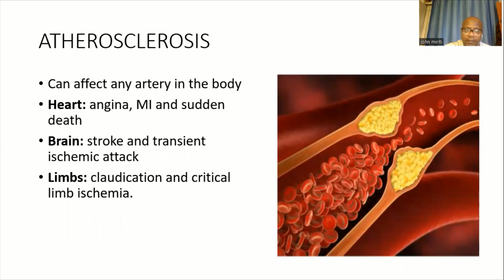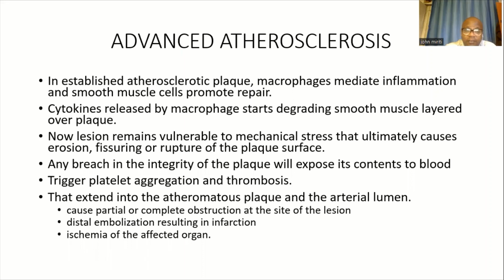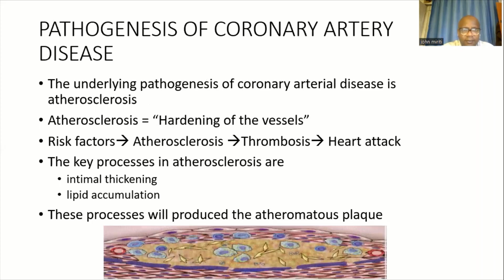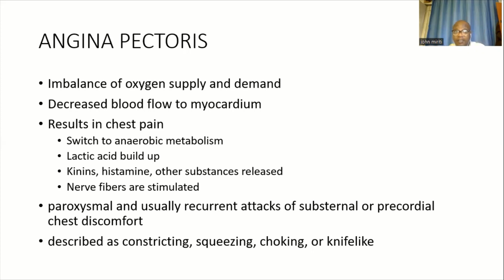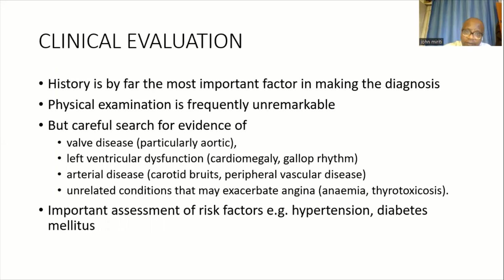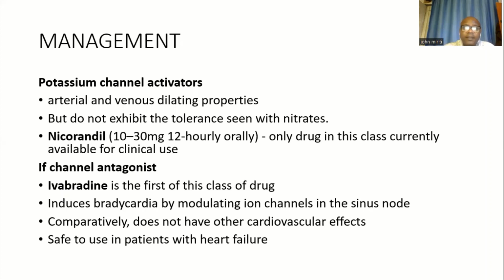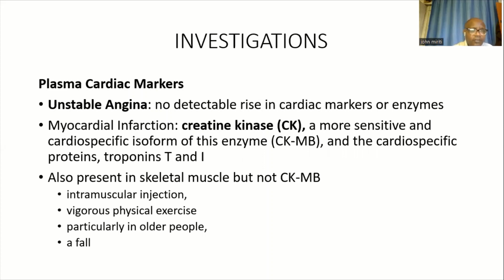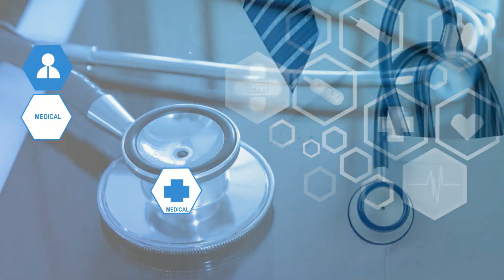ISCHAEMIC HEART DISEASE,CORONARY ARTERY DISEASE,CORONARY HEART DISEASE